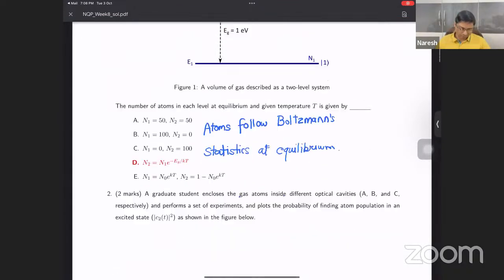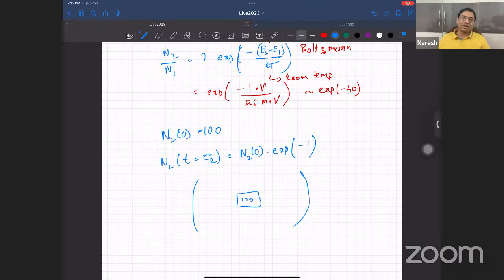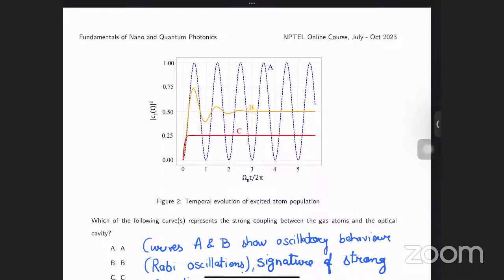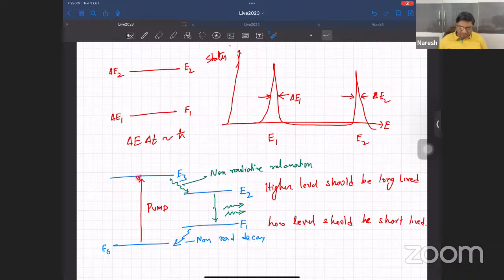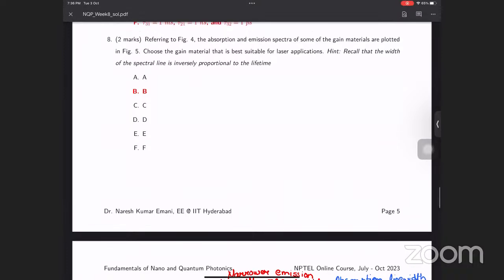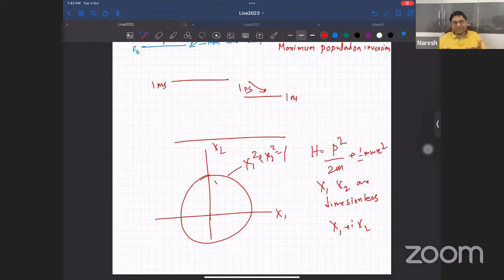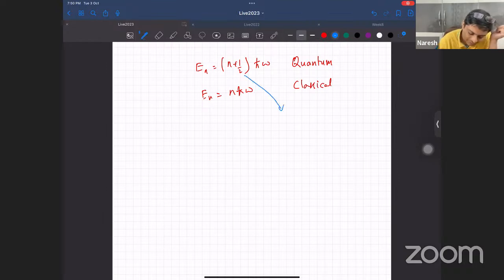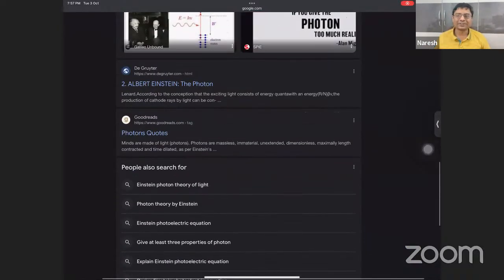Fundamentals Of Nano And Quantum Photonics